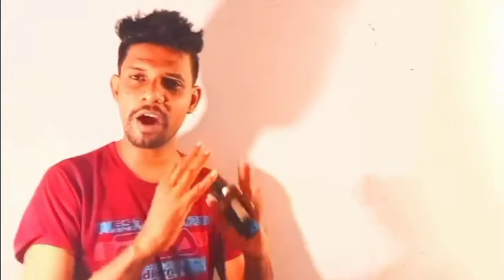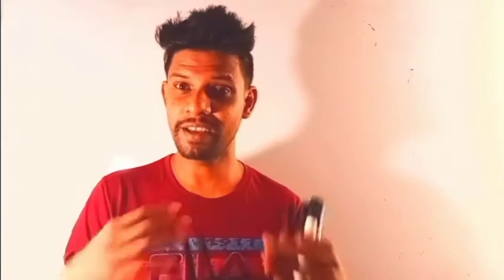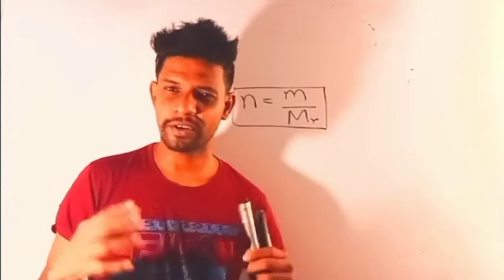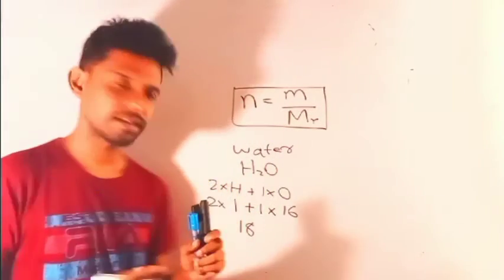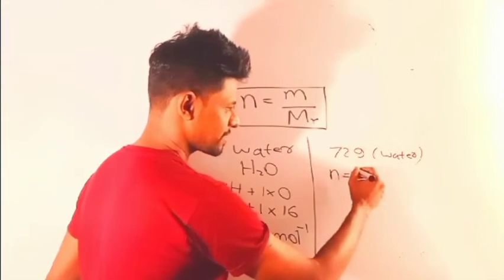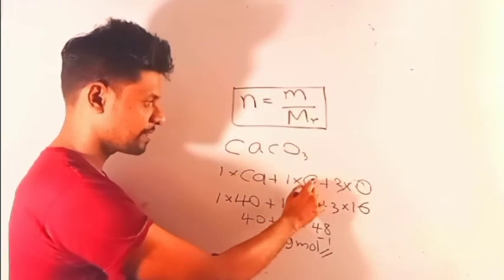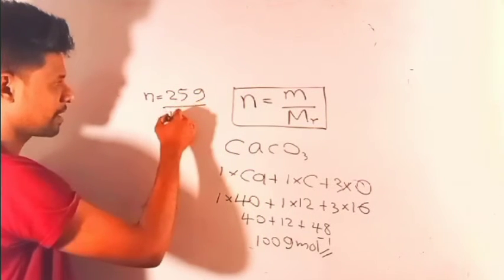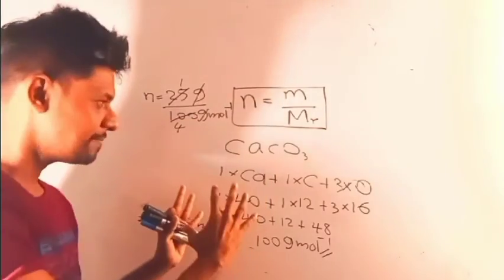Introduction to Mole concept IGCSE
Theory note example worksheet and molecules class 9, atomic structure, structure of atom, mole concept, mole concept class 9, mole concept in chemistry, atoms and molecules class 9 ncert, class 9 atoms and molecules, don't memorise, don't memorise chemistry, concept of mole, what is mole, what is mole in chemistry Edxcel & cambridge chemistry